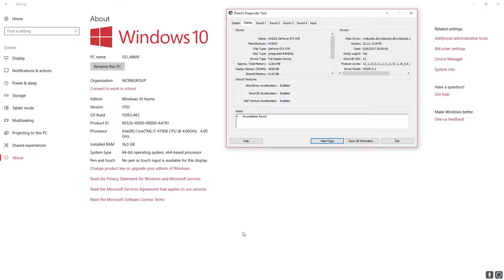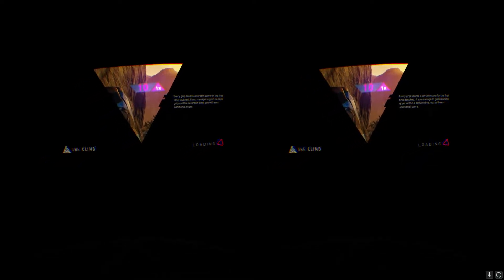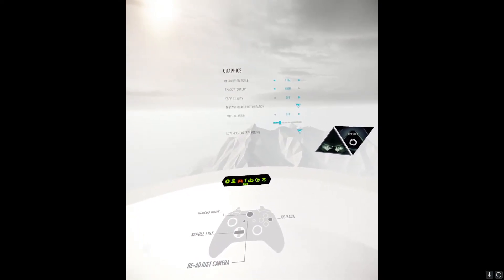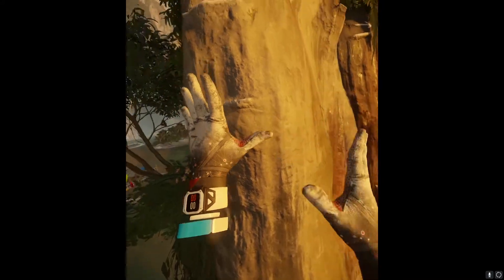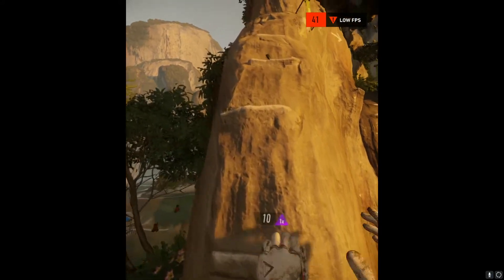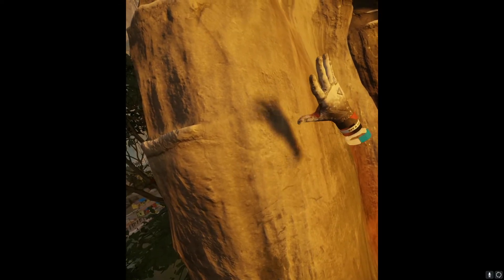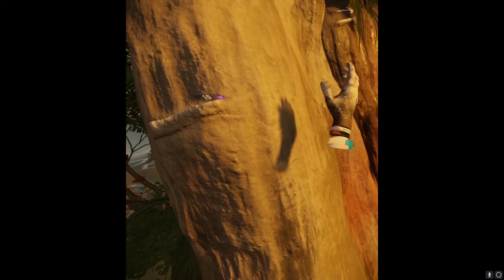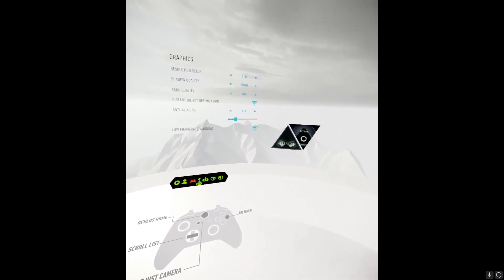The Climb - VR Performance Test - 4790k - GTX 970 SC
Curious how different graphics cards perform on the same machine playing the same game? Which settings are best? Watch to find out how the GTX 970 performs on an i7-4790k in The Climb for Oculus Touch.